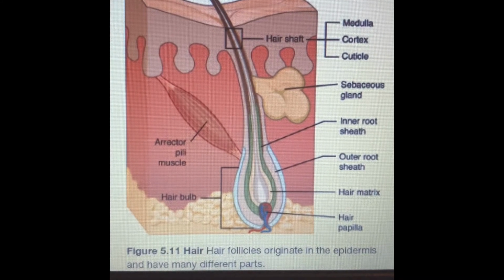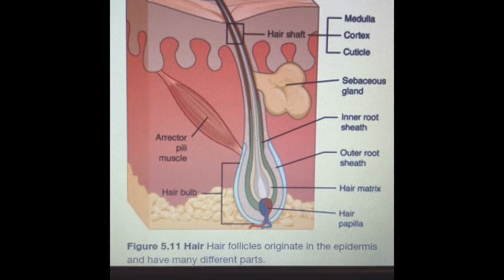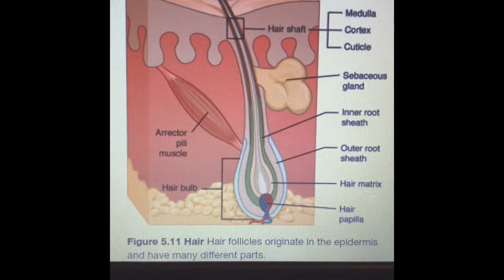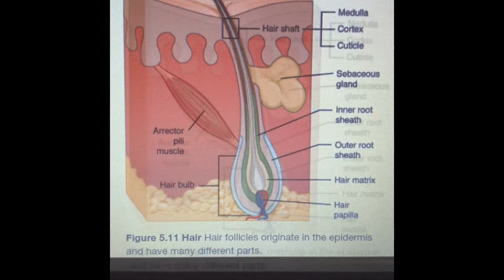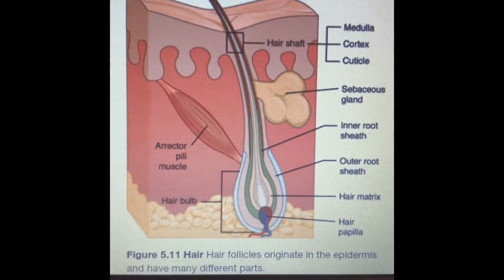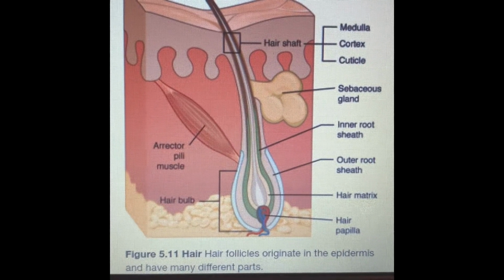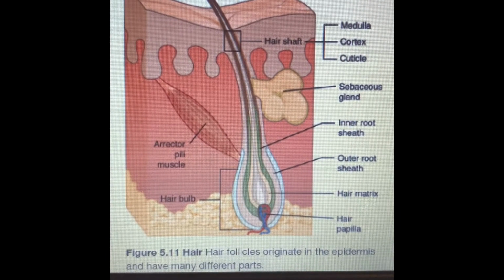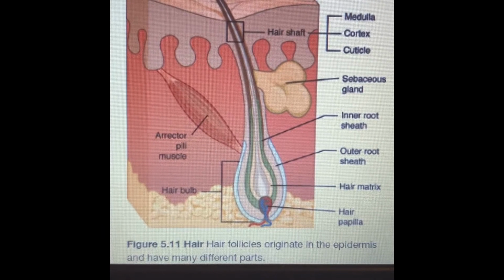Honors A&P - HAIR